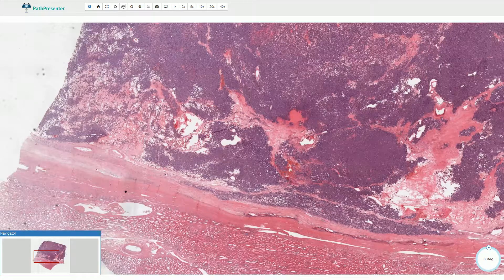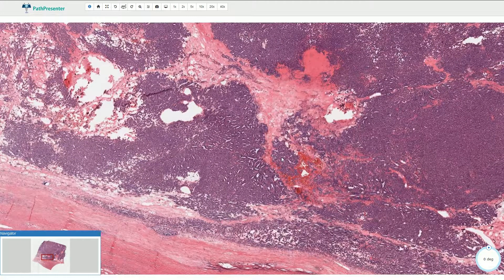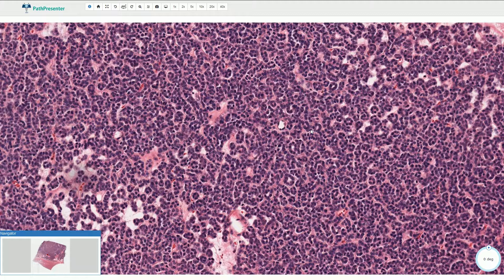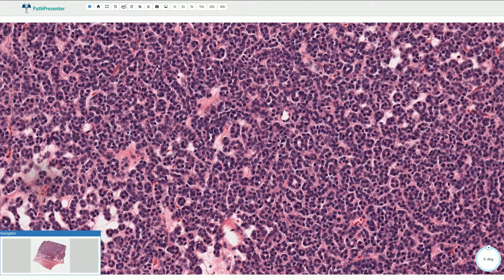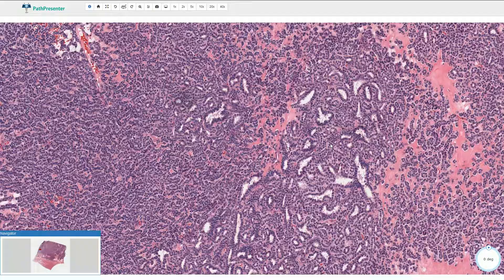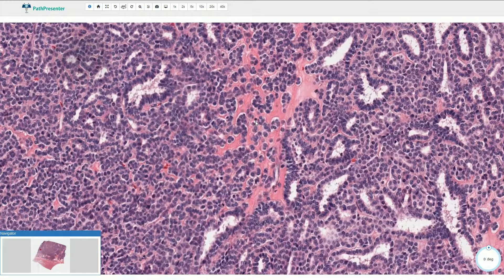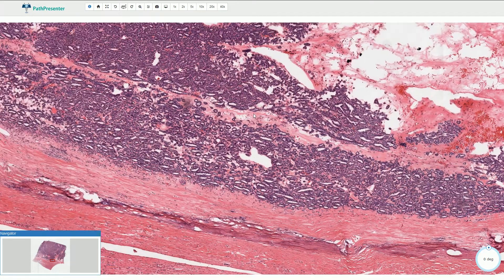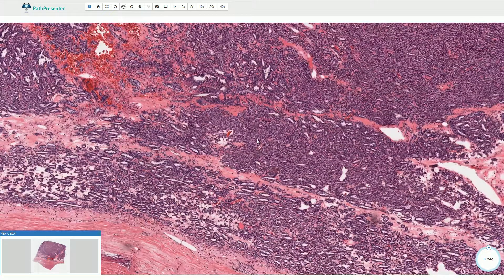Metanephric Adenoma - Histopathology